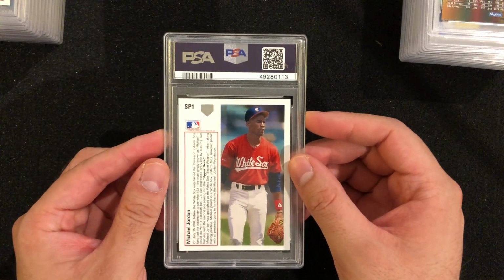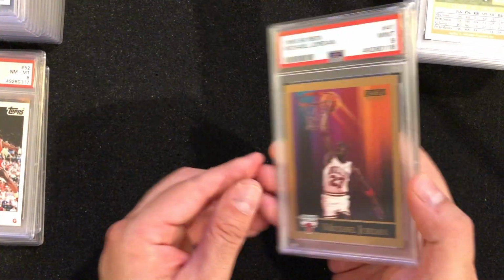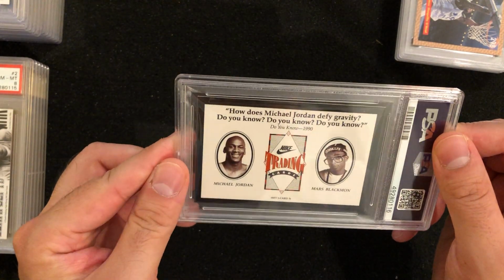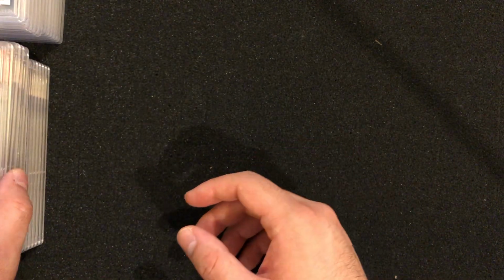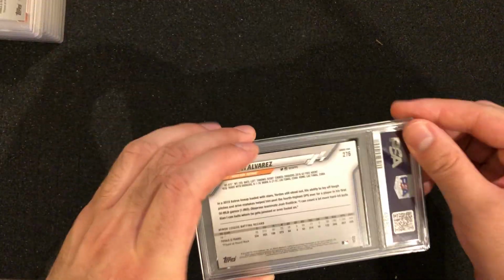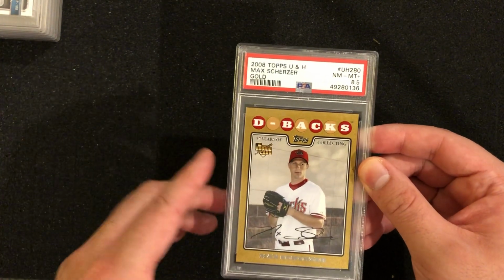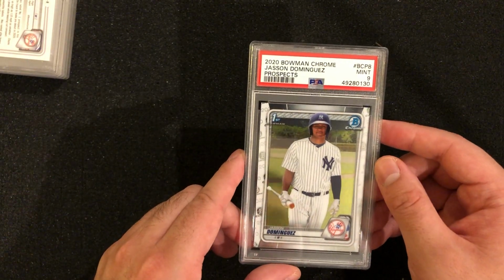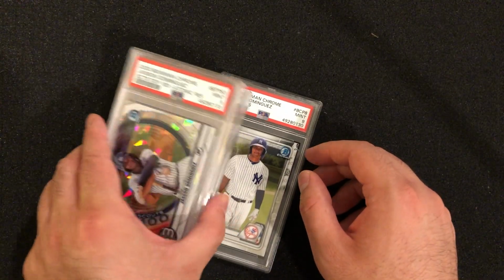24 Card PSA Reveal - Kobe, Jordan, Jeter, Jasson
Modern and Ultra Modern Baseball and Basketball